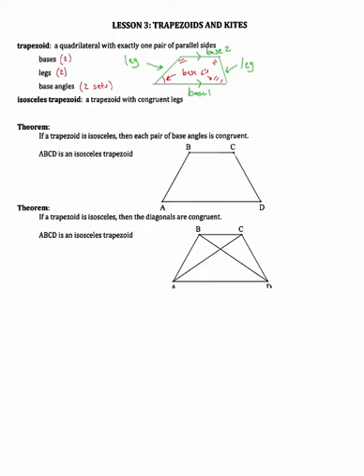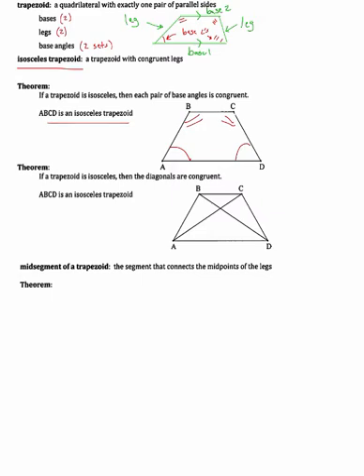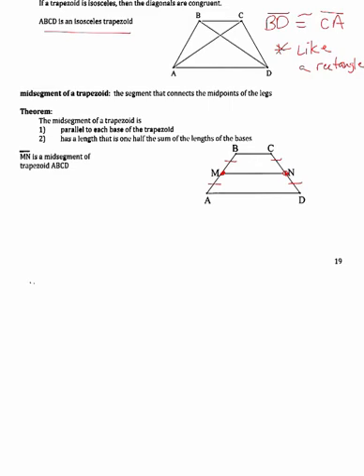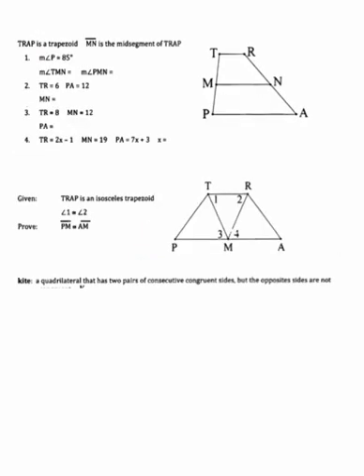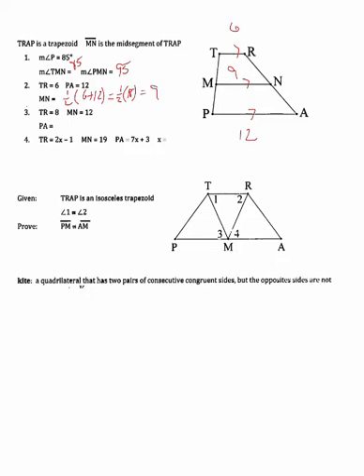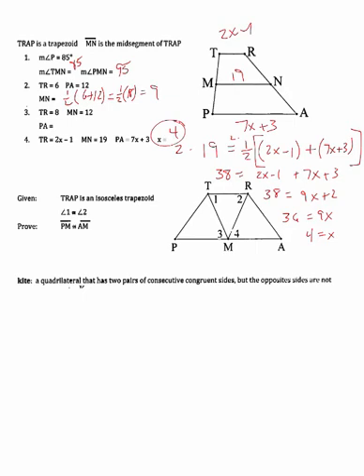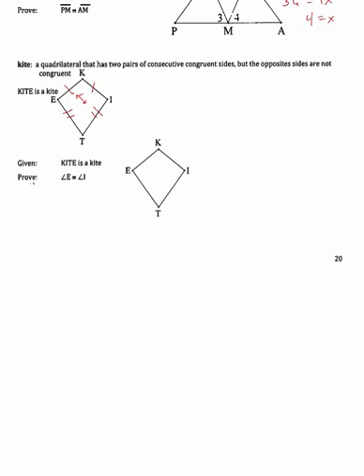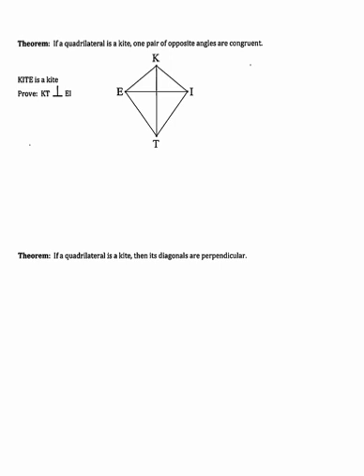Unit 6 Lesson 3